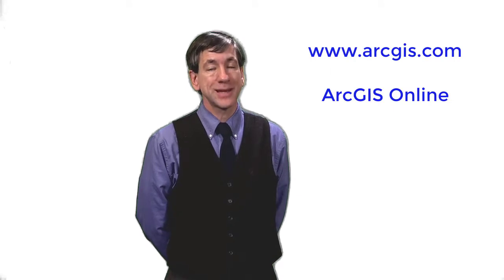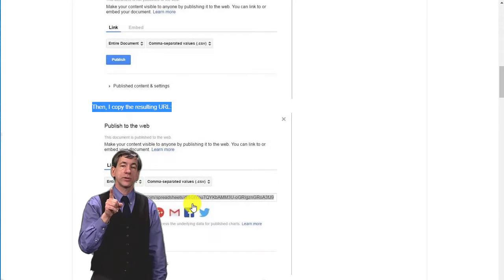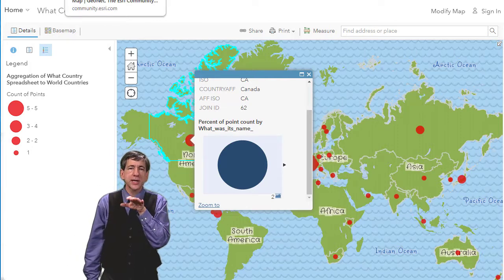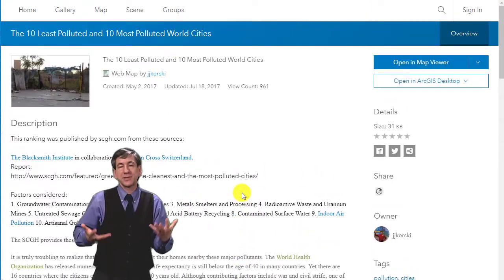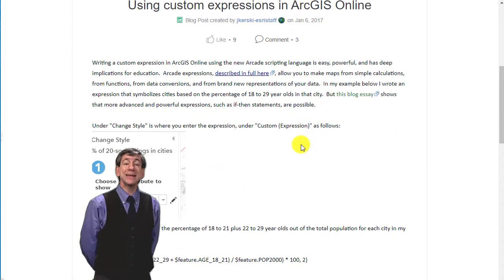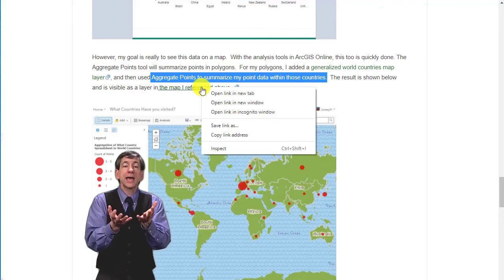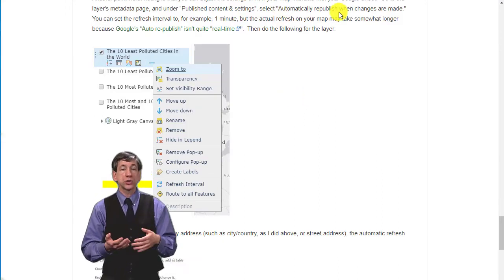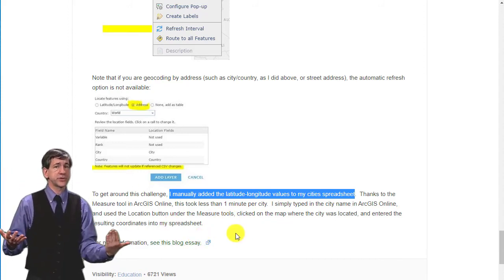Participatory mapping with Google Forms, Google Sheets, and ArcGIS Online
Participatory mapping with Google Forms, Google Sheets, and ArcGIS Online:  How and why to do this in an instructional setting.